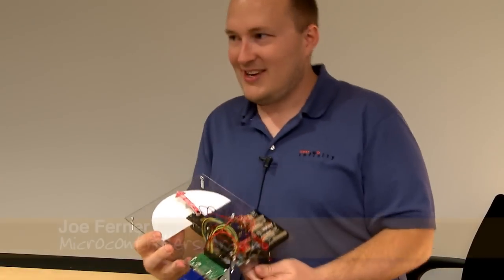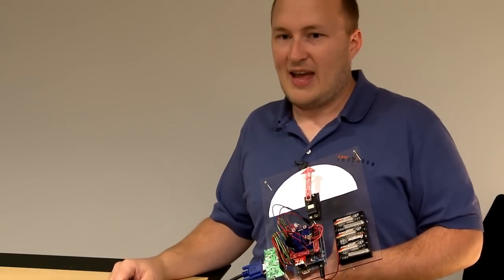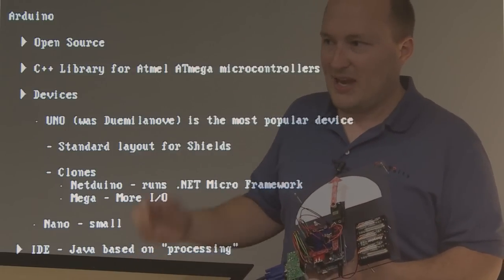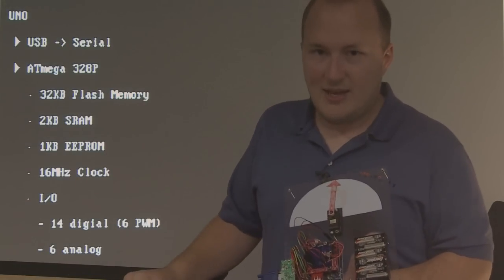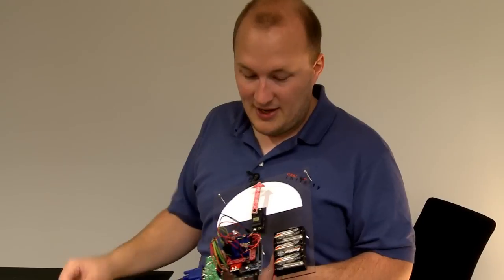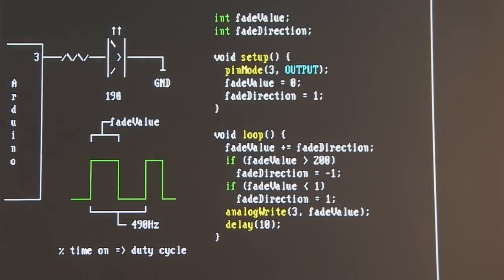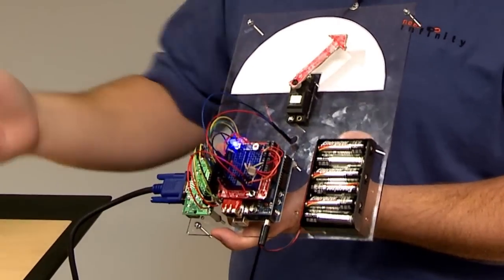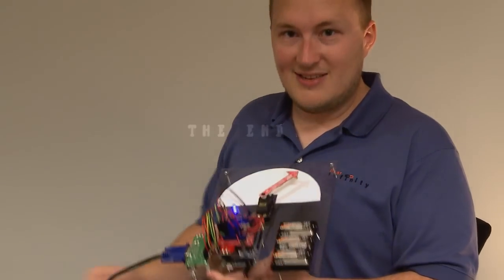Microprocessor: Arduino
Joe Ferner presents on Arduino.

Arduino is an open-source electronics prototyping platform based on flexible, easy-to-use hardware and software. It's intended for artists, designers, hobbyists, and anyone interested in creating interactive objects or environments.

In this lightning talk, we'll explore some basic functionality of the Arduino platform. Blinking an LED, PWM, light sensors, servo control, and displaying VGA. All the slides where presented using the Arduino to output a VGA signal.